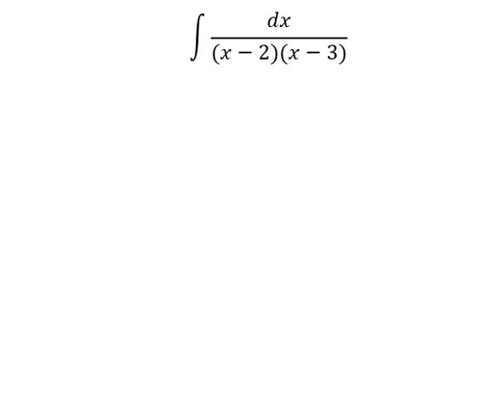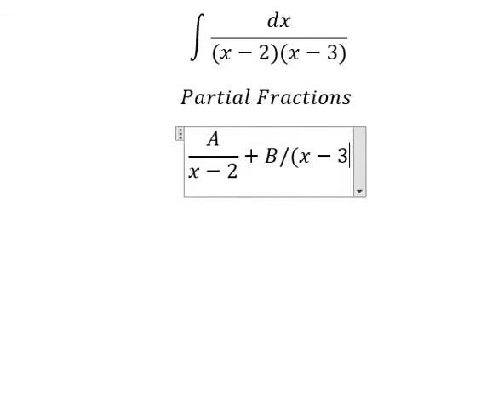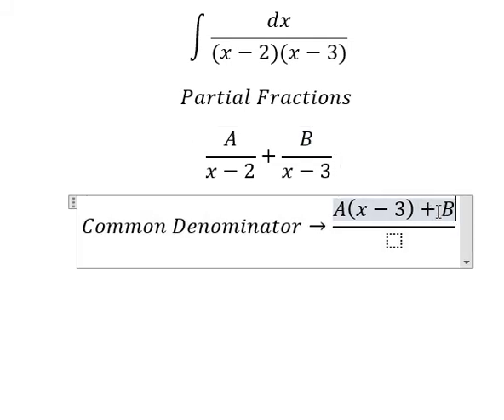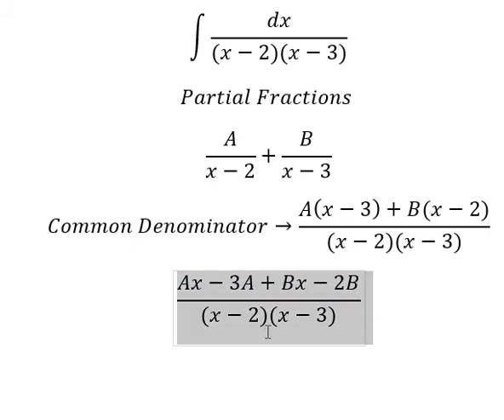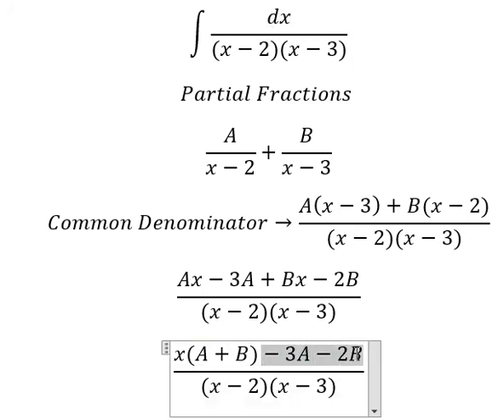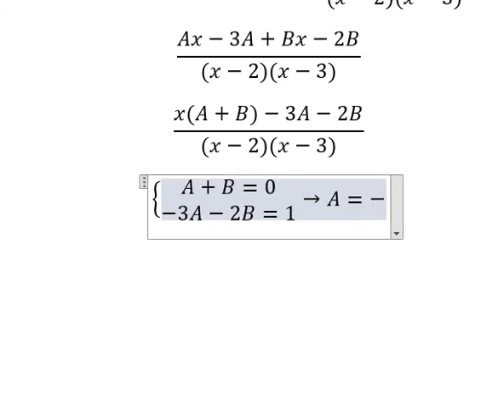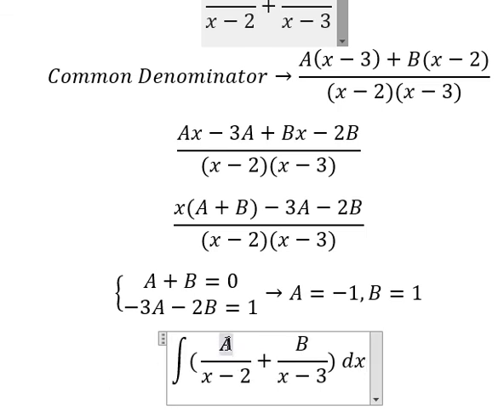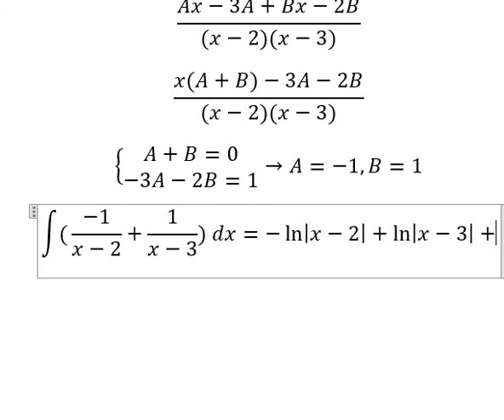Calculus Help: Integral ∫ dx/((x-2)(x-3)) - Partial Fractions - Integration